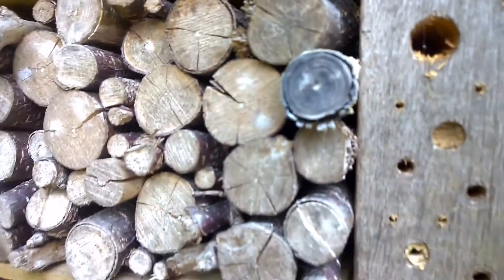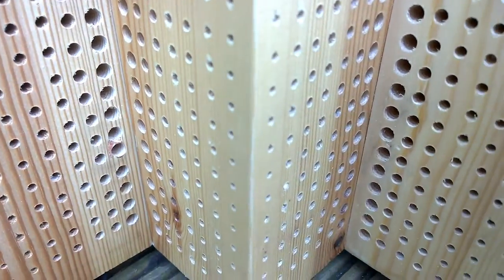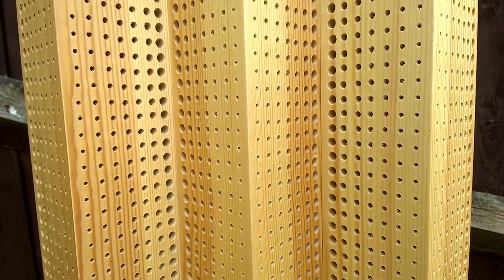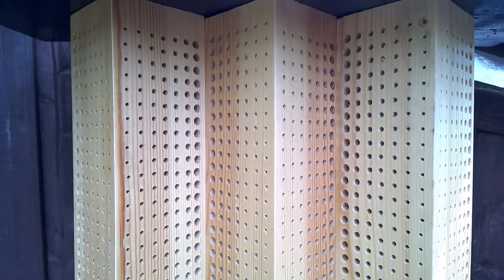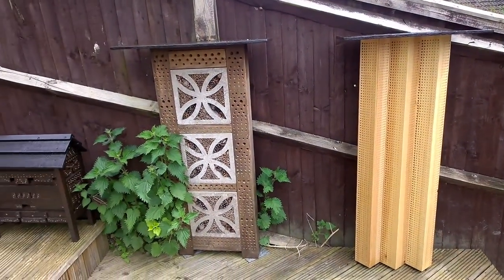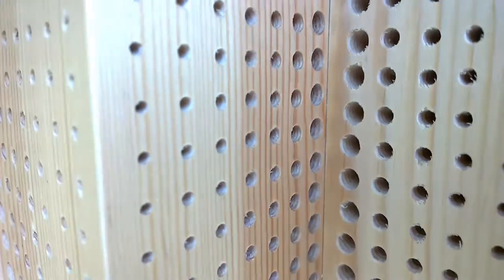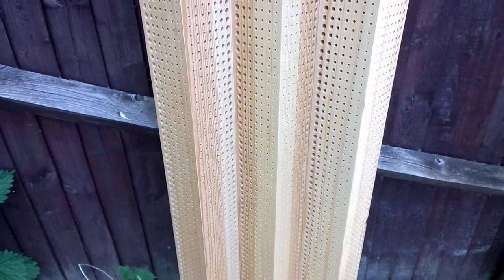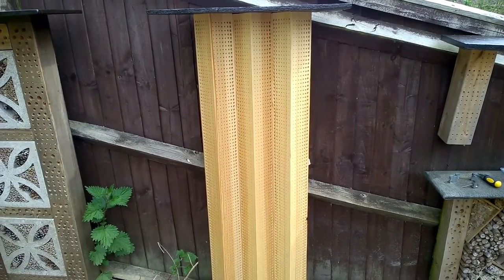WHY DID I DRILL 3948 PERFECT HOLES IS THIS WOOD? - PART 4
Yay my colossal Insect Hotel is finally done and not a moment too soon as I have blisters and pains galore from this monster. It's going to be fantastic for solitary bees and wasps along with parasitical insects and bugs too and they tried to move in as I was making it! :) Not sure if anyone's ever made one with as many holes into wood - I have seen more with bamboo but maybe this is a record breaker?